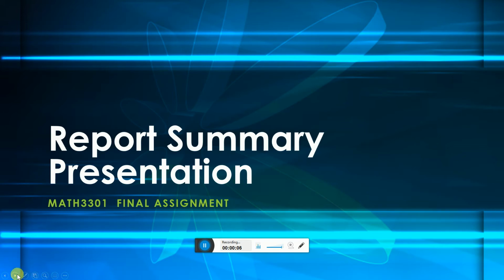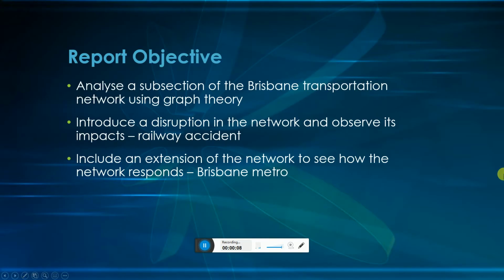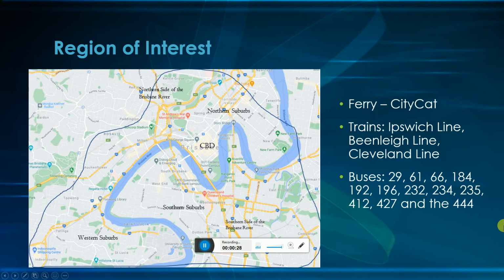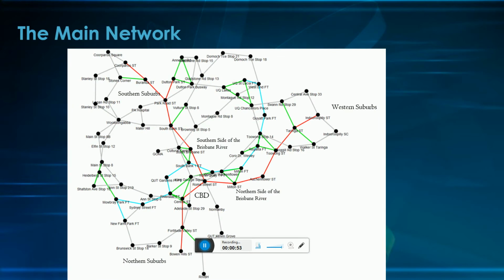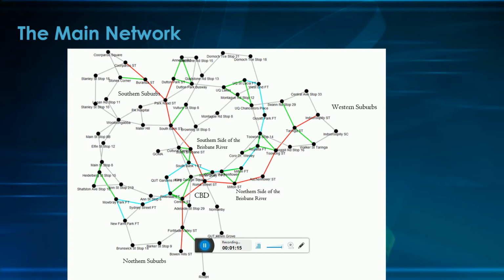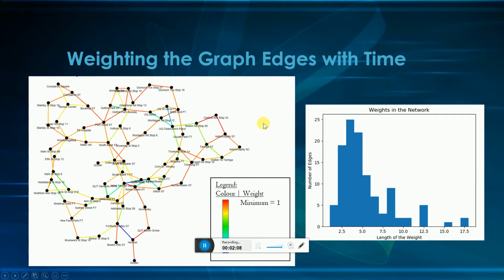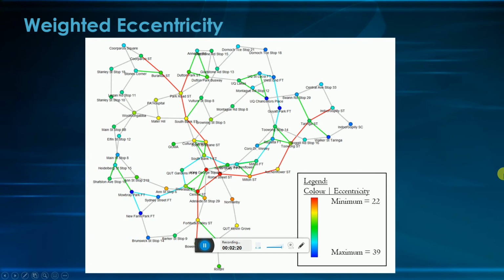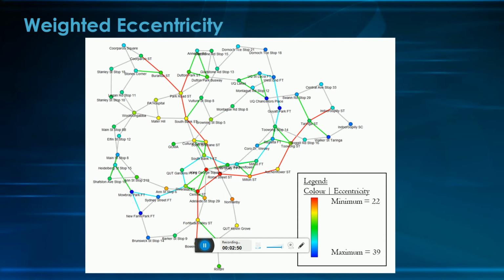MATH3301 Final Report Presentation